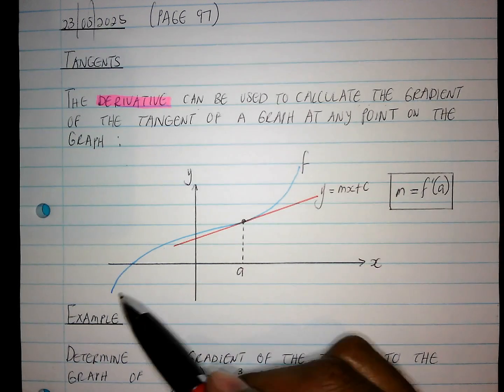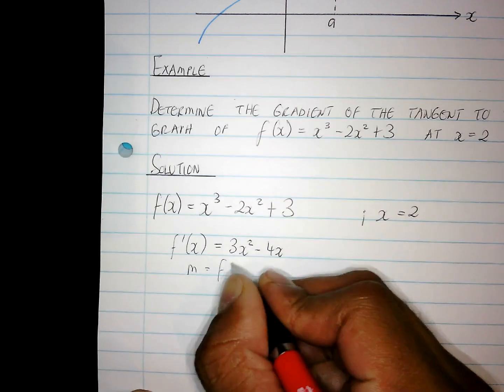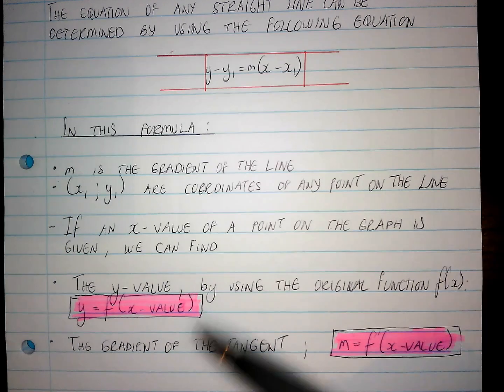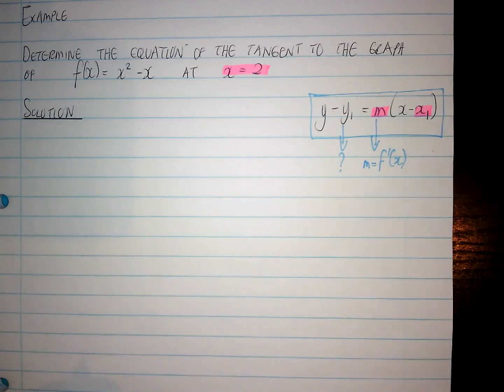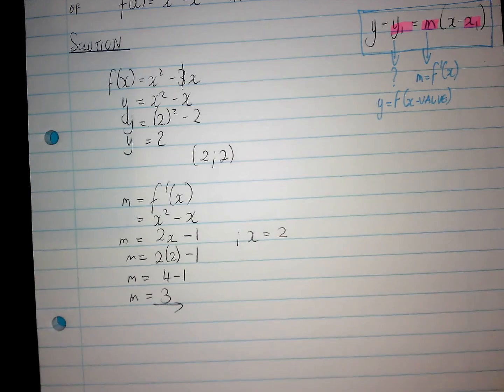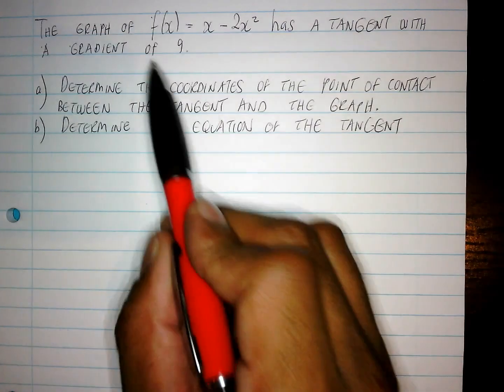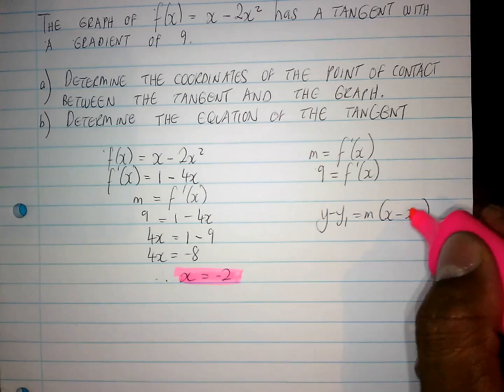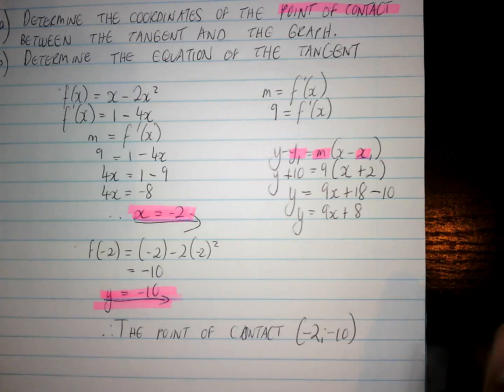Lesson 3 - Differential Calculus - Tangents PART 1